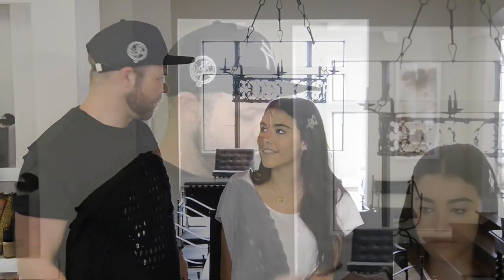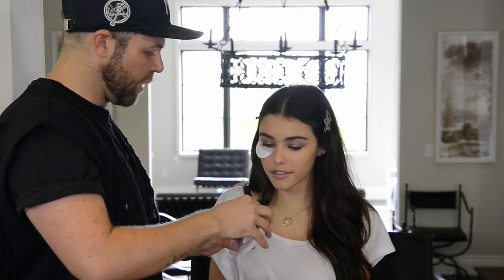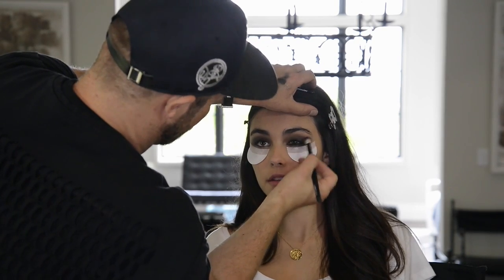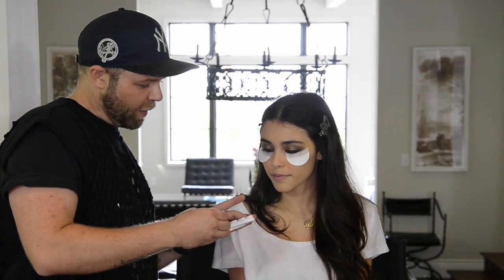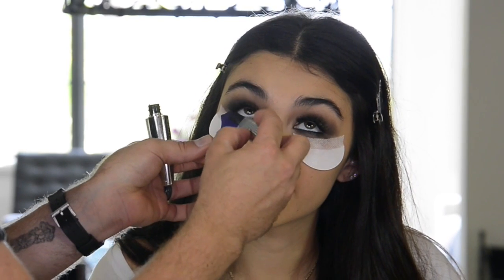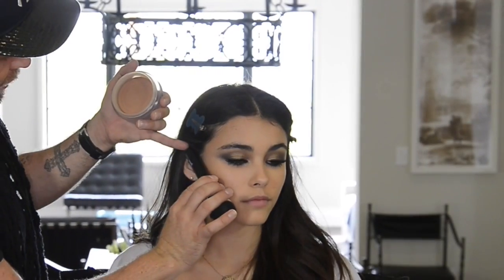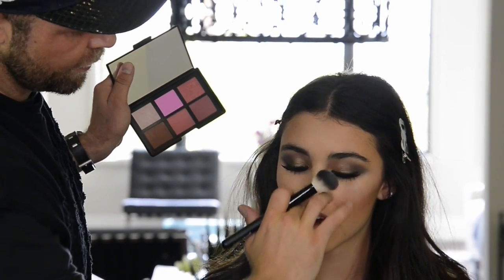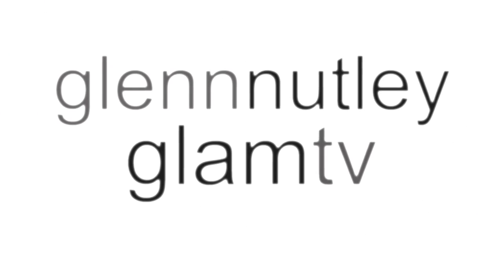Madison Beer gets her make Up done for a photo shoot.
Celebrity hair & makeup stylist Glenn Nutley Get's Madison Beer ready for a photo shoot.

This video will take you step by step through each part of the make up application.

Madison Beer
IG madisonbeer

Glenn Nutley
IG glennnutley

Hair - Andrew Zepeda
IG andrewzepeda

Video Production/Director
BP Major
IG bpmajor